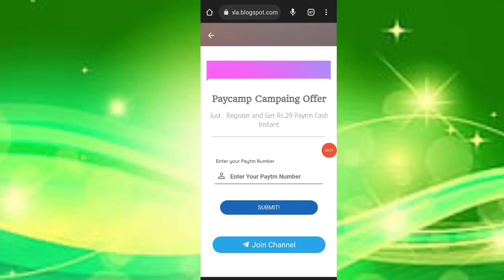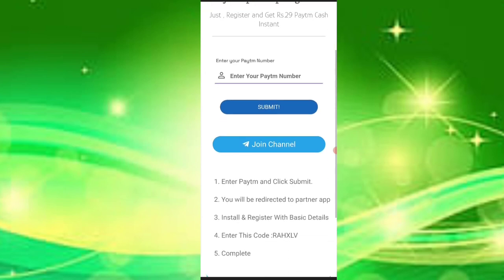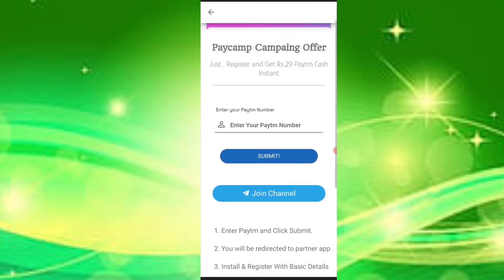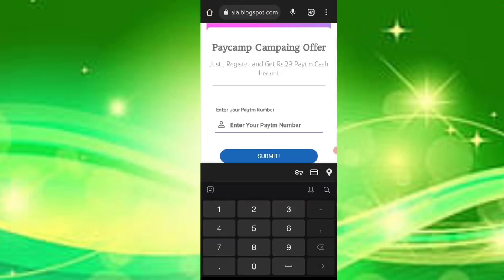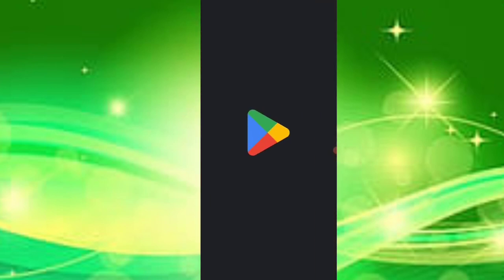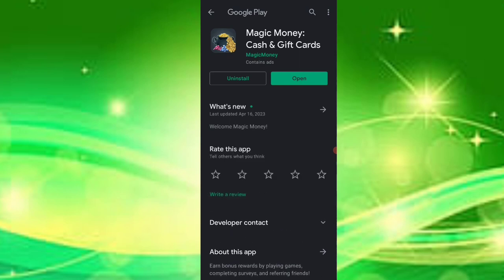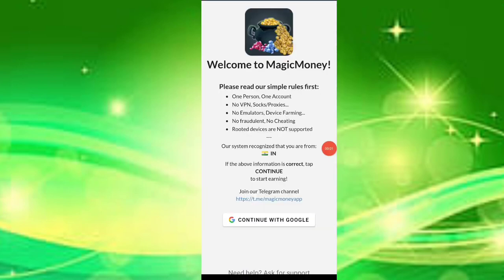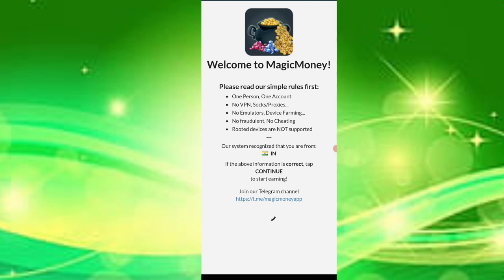Today New Campaign Loot Offer 29₹+36₹+49₹ Instant Paytm Cash || Tasks💰Campaign BUG|| New Paytm app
1) coed: RAHXLV

new paytm earning app
new self earning app
earn free paytm cash without investment
best earning app 2020
paytm cash earning campaign
paytm campaign
new camping loot offer today
best ludo earning application
mobile phone se kaise paisa kamaya
new camping offer
paytm new loot offer
paytm offer today
best fantasy app
best earning application
paytm cashback offer
best gaming earning app
best offer today
paytm add money offer
microsoft rewards unlimited trick
microsoft vpn tricks
best refer earn offer
my phone solutions
personal loan online
refer and earn paytm cash
paysence app offer
pay sence app
apply parsonal loan
today day best offer
how to apply parsonal loan online
trick surajit
loans app
best offer